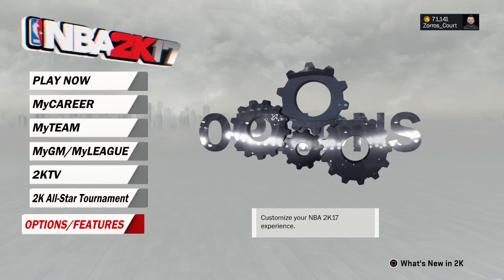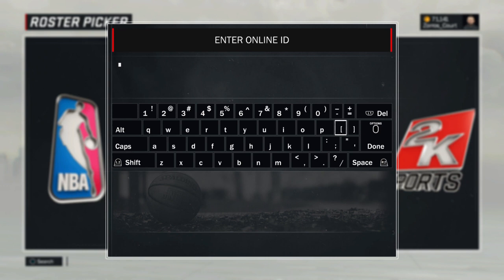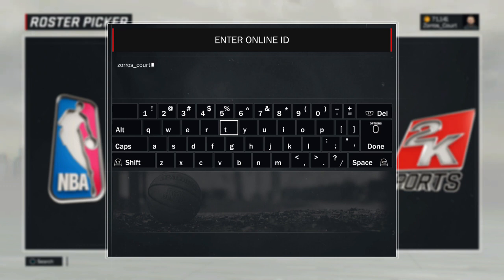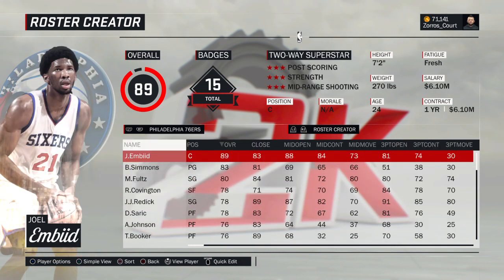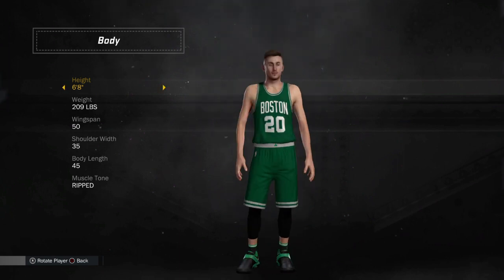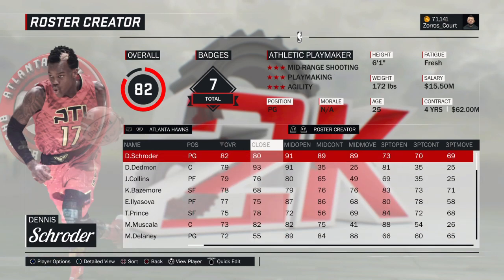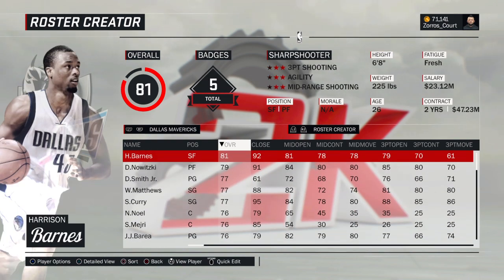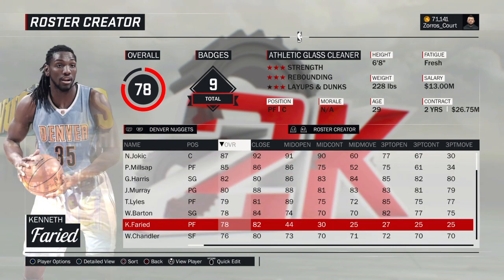HOW TO DOWNLOAD 2K18 ROSTER ON 2K17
Stuck playing 2k17? Don't have the money to buy 2k18? Well, I got you. I worked on and edited an extensive 2k18 roster downloadable for anyone playing 2k17 on PS4! Im talking updated ratings, tendencies, badges, gear and accessories, everything! Using this roster, I've played the most realistic 2k of my life. I will also continue to update this roster as 2k updates theirs. Hope you guys enjoy it!